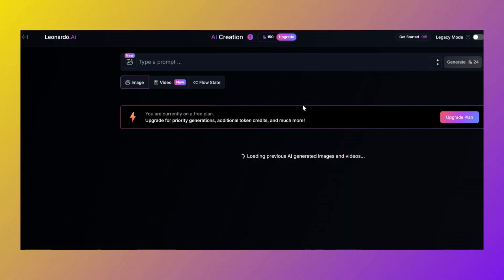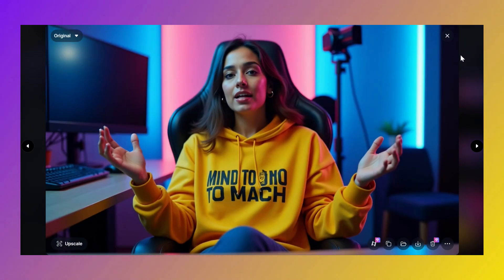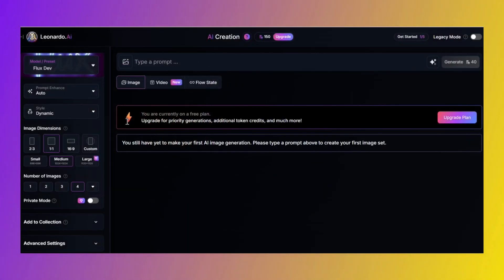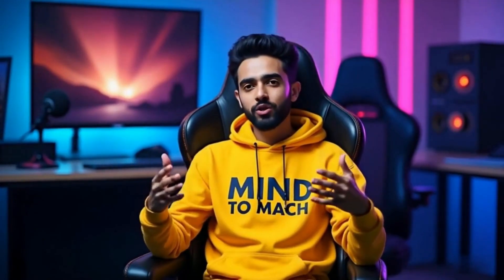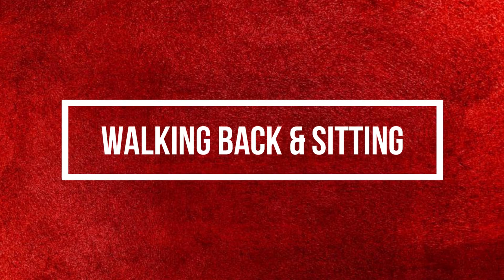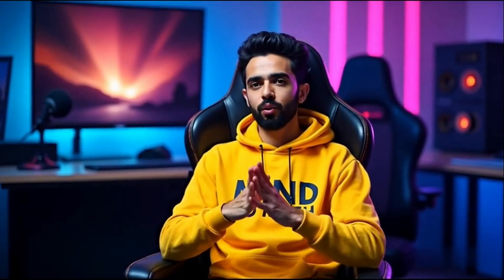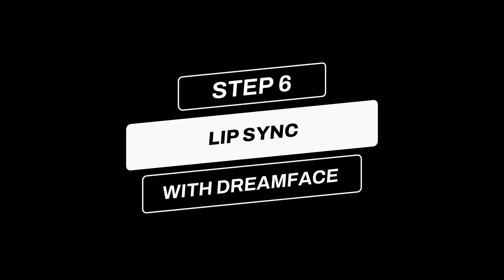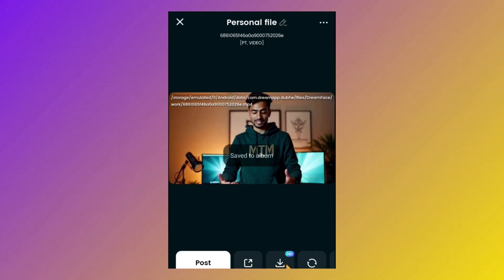Make Ultra Realistic Talking AI Avatars for FREE | Best AI Avatar Generator (No Cost!)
🎯 Want to create hyper-realistic AI avatars that can talk, move, and even walk — without paying a single rupee or showing your face?
In this tutorial, I’ll show you how to generate expressive talking AI avatars with hand gestures, lip sync, and full-body movement — using only free tools! Perfect for faceless YouTube channels, educators, marketers, and automation creators.
No technical skills required. Just plug in your photo, voice, and let AI do the magic! 💥
💡 What You’ll Learn:
✅ How to make a realistic talking AI avatar
✅ Add lip sync, hand gestures, and walking animation
✅ The best AI avatar generators (100% FREE)
✅ Easy setup for mobile & desktop
✅ Ideal for YouTube automation and content creation
🔗 Links & Resources:
⏱️ VIDEO CHAPTERS:

00:00 – INTRODUCTION
00:21 – STEP-BY-STEP PROCESS OVERVIEW
01:17 – AVATAR DESIGN WITH LEONARDO AI
05:06 – ADD MOVEMENT WITH KLING AI
08:38 – GENERATE VOICEOVERS USING ELEVENLABS
09:35 – REMOVING WATERMARK FROM VIDEOS WITH 123APPS
10:35 – FINAL EDITS WITH CAPCUT
11:59 – LIP-SYNC & POLISH WITH DREAMFACE
🔍 Target Search Queries (YouTube SEO):
best ai avatar video generator
How To Make Talking AI Avatar for FREE
How to Make Talking AI Avatar (FREE)
ai avatar video kaise banaye
How to Create AI Talking Video
heygen ai avatar
ai avatar ai talking avatar generator free
Mind Blowing Ultra Realistic Ai Avatar 100% Free
How to Create a Talking AI Avatar with Hand Movements 100% Free
Make Talking & Hand-Waving AI Avatar for Faceless YouTube channels
Best talking Ai Avatar Generator
How to Make Your Own AI Avatar Video
Create Most Realistic VIRAL Talking Avatars for YouTube Automation
ai video geneartor
Create Your Own Talking AI Avatar for Free
How To Create a Talking AI Avatar in Under 2 Minutes
How to Create Your Talking AI Avatar
ai avatar video youtube automation for beginners
how to create youtube ai host
How to Create Talking AI Avatar FREE in Mobile
How To Create Your Own Talking Avatar Using Free Canva AI?
Create Talking Ai Avatar In Mobile
Bolne Wali Photo Ki Video Banaye
How To Create VIRAL TALKING AVATAR
How To Make TALKING AI AVATAR Using FREE Ai Tools
How I Make VIRAL Talking Avatars for YouTube Automation
How to Make Talking Al Avatar (FREE)! Using ai
Create Your Own Realistic AI Talking Avatar From Photos Free
realistic ai avatar
how to make ai avatar
heygen heygen review
Heygen AI, Heygen demo
AI content generation, Heygen vs other AIs, How to use Heygen, Heygen tutorial